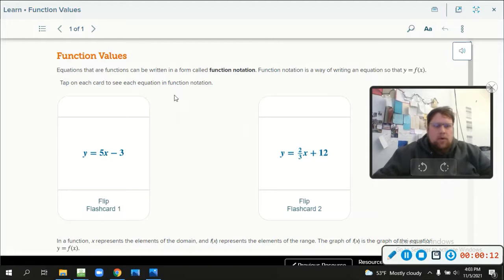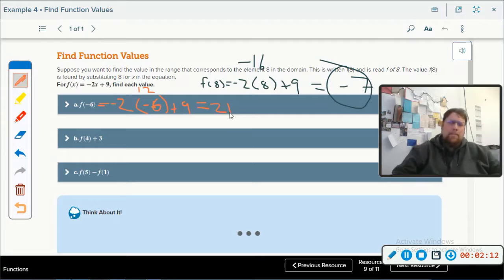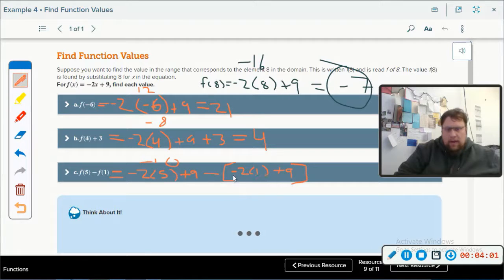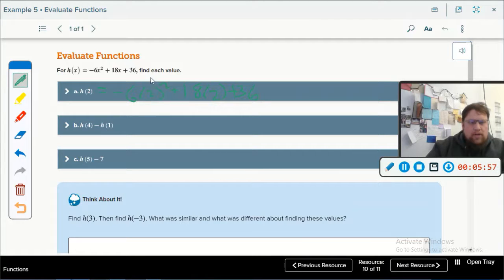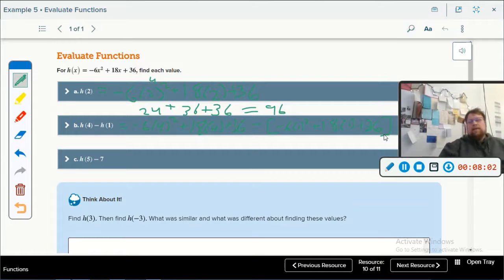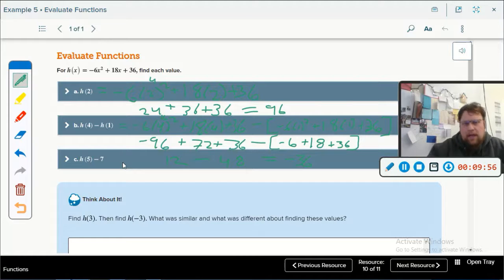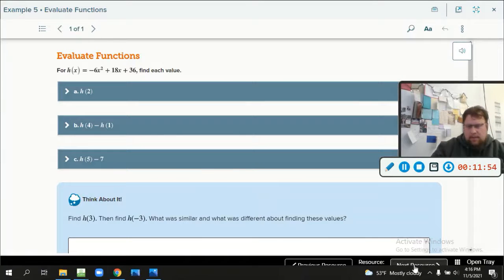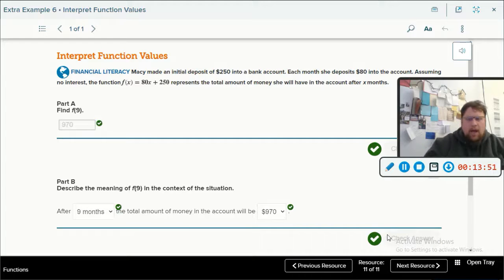Math 1: 3.2 D2. Function Values